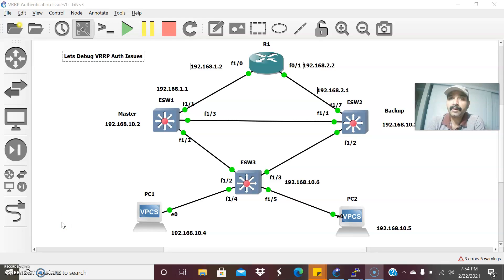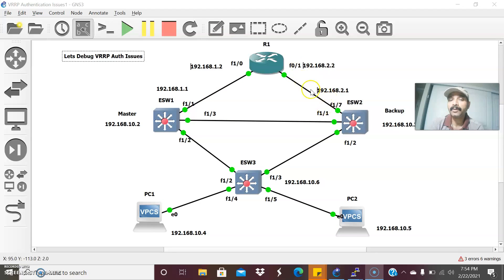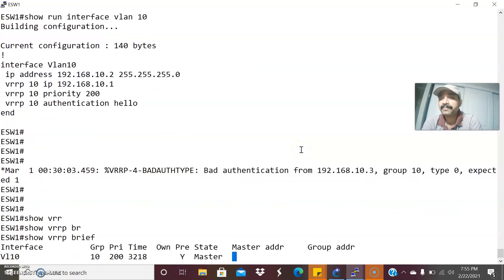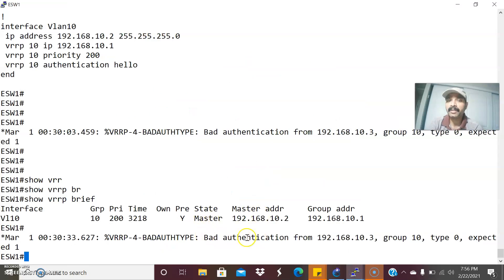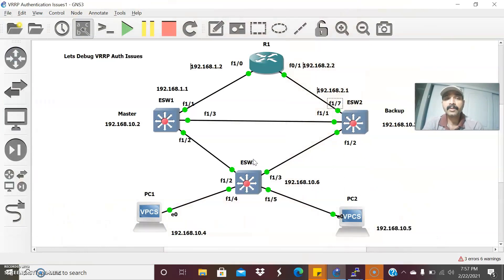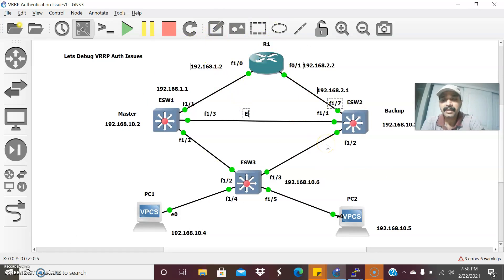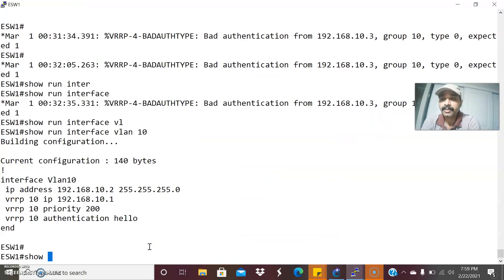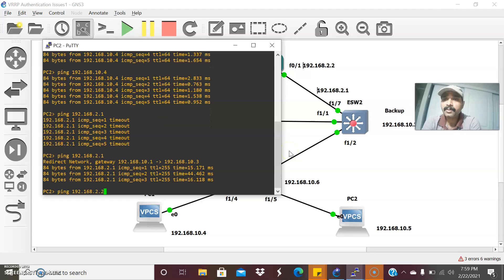VRRP Authentication Issues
VRRP is a Virtual Redundancy protocol which is also a Gateway Redundancy Protocol.

One Router elected as Master and other one elected as a backup router.

Let's troubleshoot VRRP Auth issues in the below topology